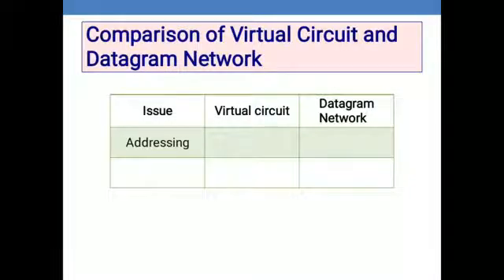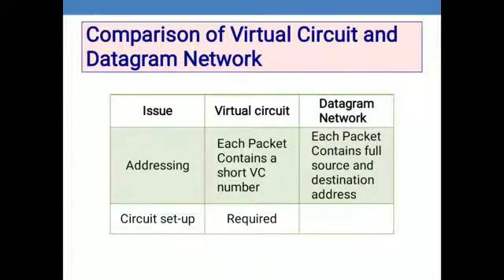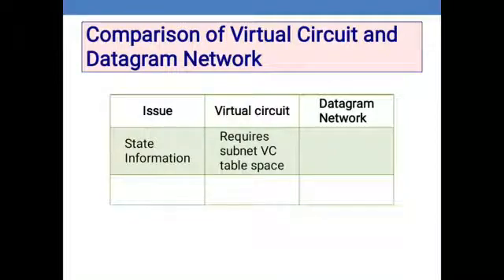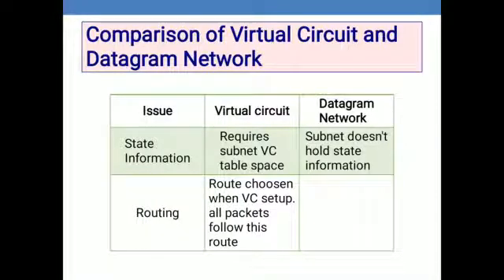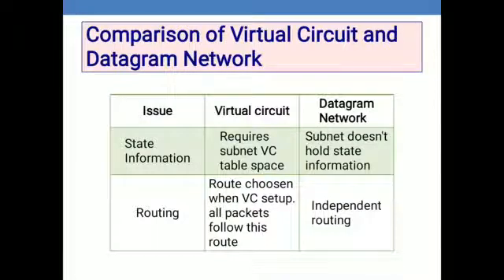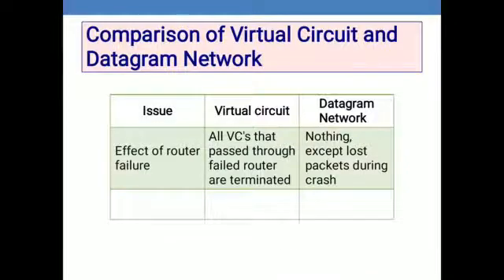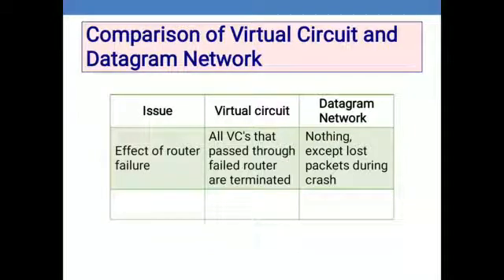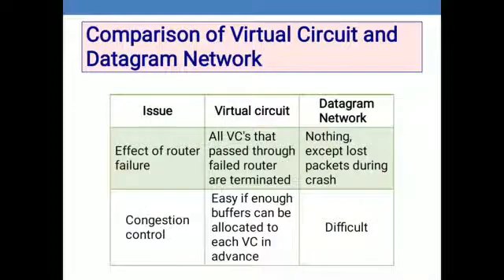Virtual circuit versus Datagram Network